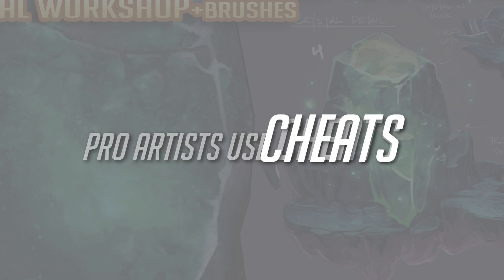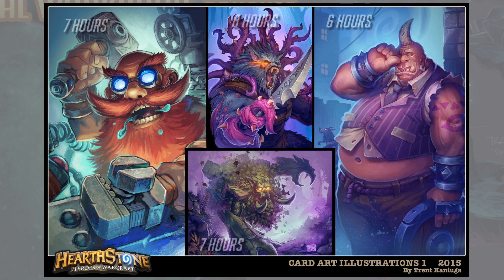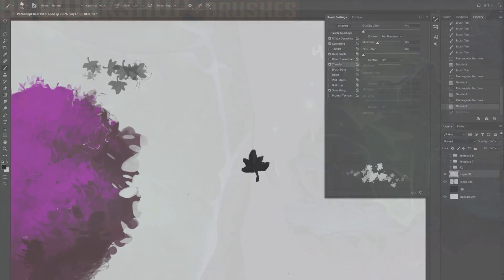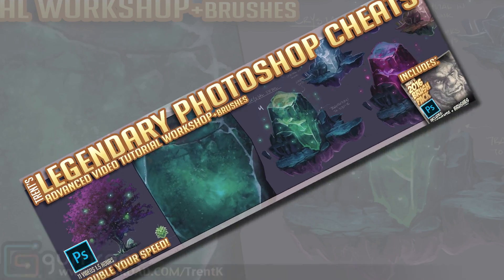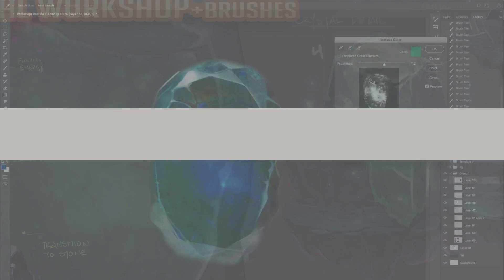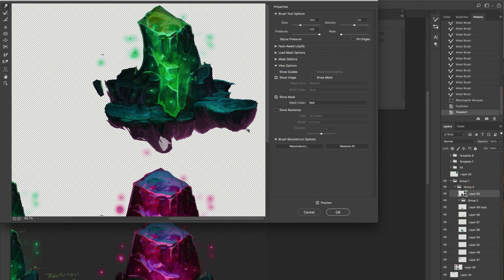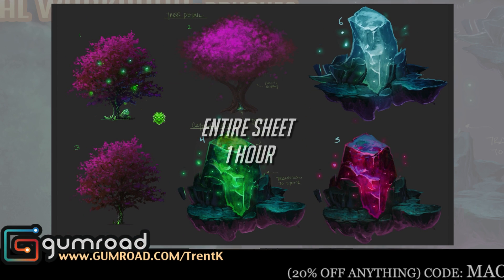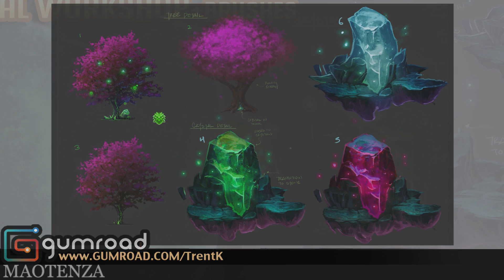LEGENDARY photoshop cheat box! - By TrentKaniuga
The industries most guarded Photoshop secrets have been passed down to me, now I pass them down to you!

Intermediate to advanced Photoshop users ONLY!

The top paid concept artists use so many tricks and Photoshop secrets that they can generate full paintings in less than a few hours, WITH iterations and alternates!

I'm going to show you all of these tricks in this set of tutorials. I've titled this set the LEGENDARY PHOTOSHOP CHEAT BOX because it's just that. These are the industries most guarded secret techniques that allow pros to generate highly detailed paintings in minutes.

I've designed this set of REAL TIME tutorials to show you back to back shortcuts that will DOUBLE YOUR PRODUCTIVITY. That means that you'll earn more money, and have more free time.

If you want to spend a week on a single painting, you might as well be working in real paint. This set is for Intermediate to ADVANCED Photoshop professionals who want to up their game, and increase their productivity.

Note that these are the dirty tricks of concept art. if you're an "art purist", you will not want to learn these cheap tricks. These were designed for pros to thrive in a production environment where results are the only thing that matters.

You'll learn how to:

-Create custom brushes that generate trees in one brush stroke.

-Create shape variants in seconds using multiple methods

-Create color variety for alternates in seconds.

-Paint with gradient maps (color your paintings in seconds)

-fill pages of ideas without having to repaint things over and over

-Create your own texture paintings for re-use in multiple different ways.

-Re-use your texture paintings.

-sketch with photos

-color grayscale images

By the end of this series, you will be able to generate entire sheets of highly detailed designs in less than a half a days work.

Things I've worked on:
CannonBallers (Mobile)
CreeD
Twilight Monk
Ikeda
Nova Colony
Galaxy's Edge
SodaPopSoldier
Millenium Actress
Goblins and Gnomes